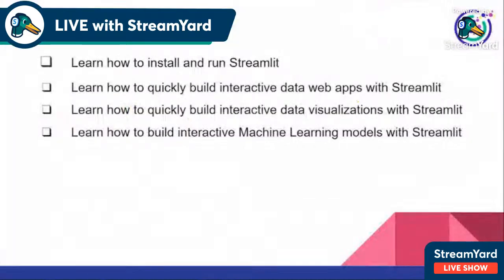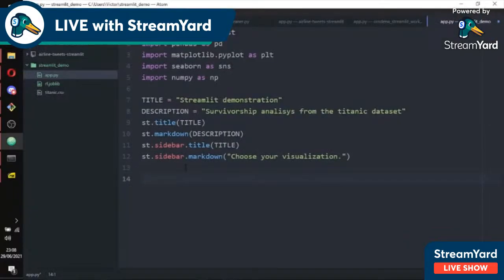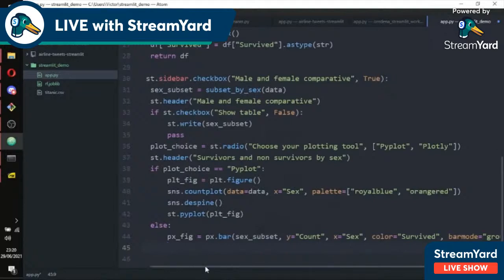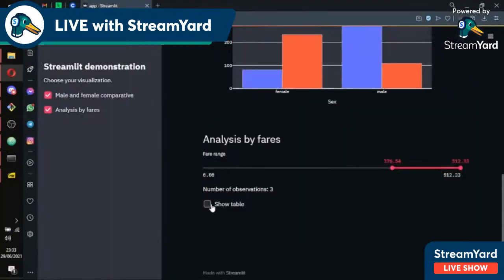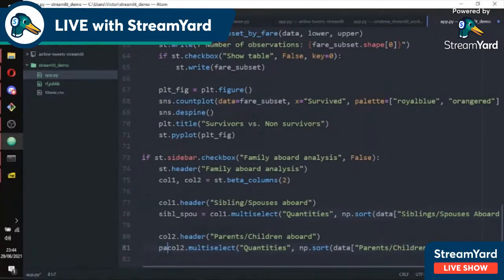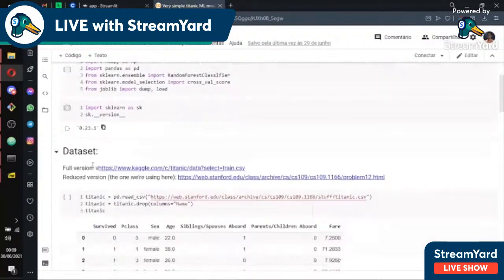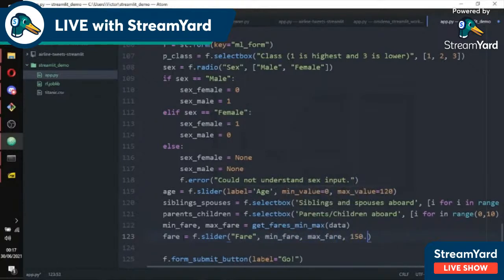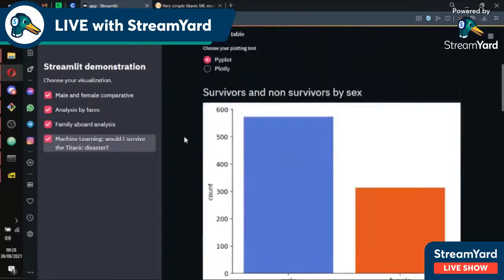How to build interactive Machine Learning models with Streamlit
A step-by-step walkthrough workshop by Omdena mentor Victor Accete from Brazil.

What you will learn:

- Install and run Streamlit
- Interactive data web apps
- Interactive data visualizations
- Interactive Machine Learning models

🖥️ 🗺️ Develop your skills in Omdena Local Chapter projects in your region